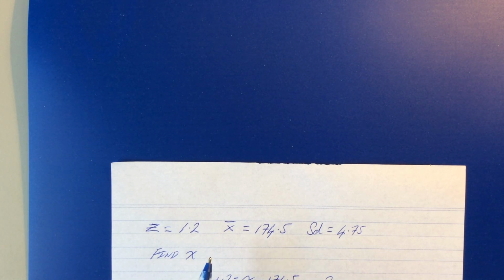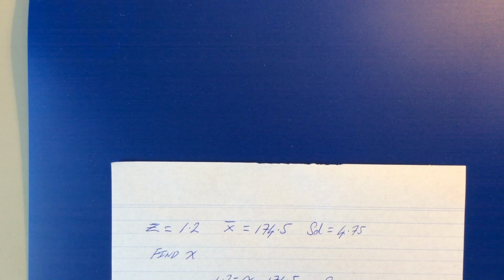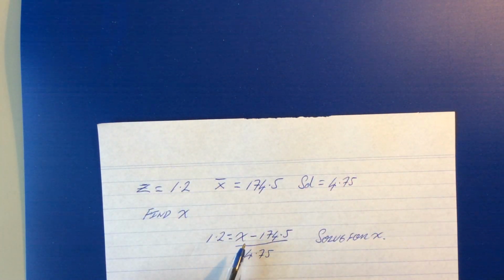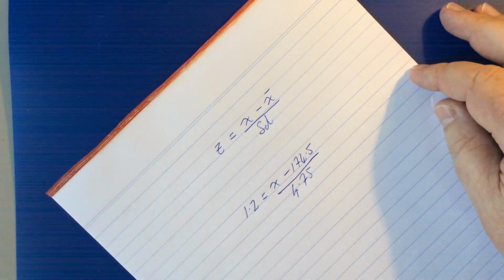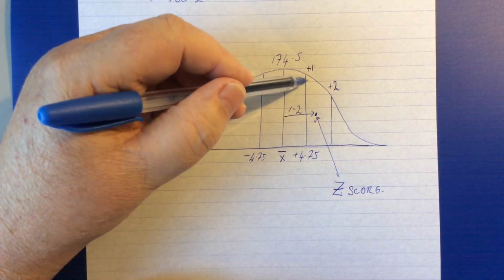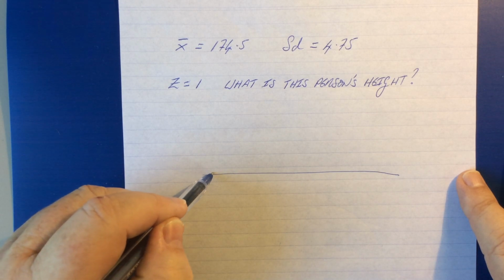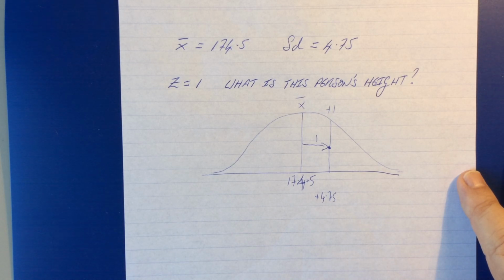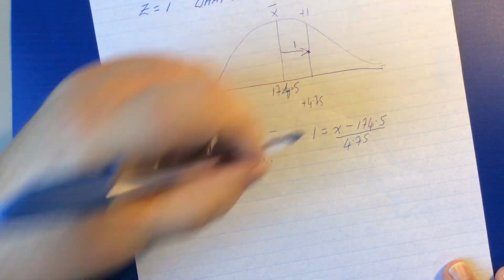Z Score problems #1